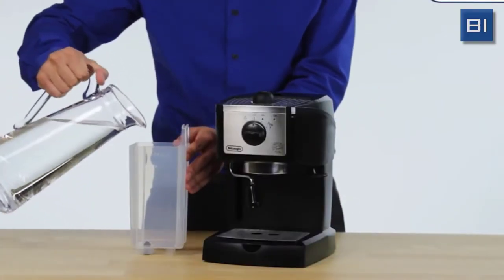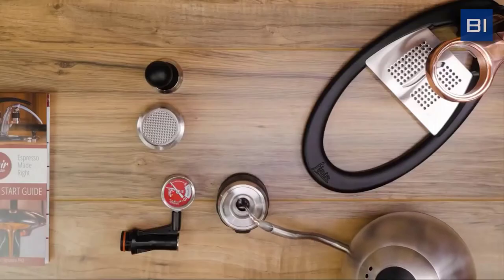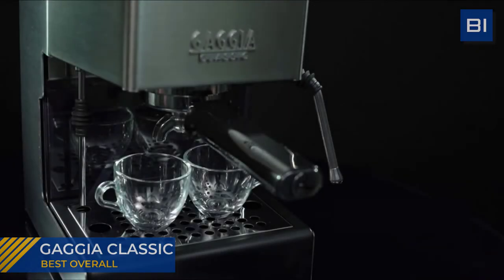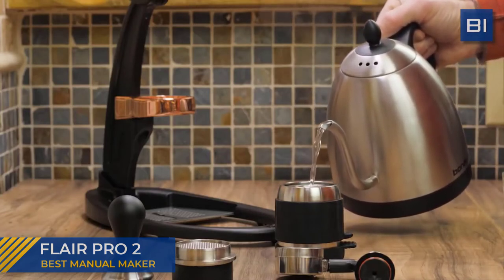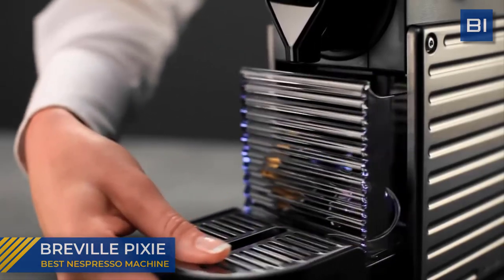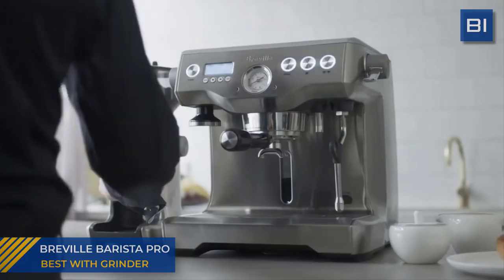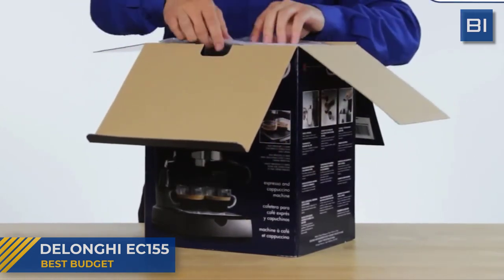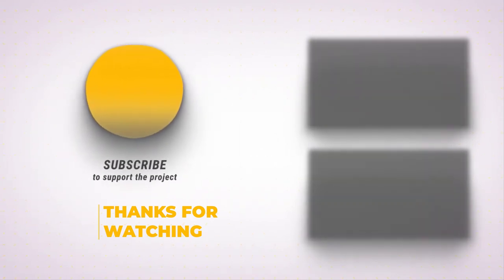✅ Espresso Machine: Best Espresso Machine 2021 (Buying Guide)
Looking for a new Espresso Machine? Buying Insider is here to help with our picks for the best Espresso Machines of 2021. In this video, we will present you with a short buying guide together with a list of the best Espresso Machines in 2021 on the market up to date

Our choices for best Espresso Machines include options for Best Overall, Best Manual Espresso Machine,  Best Espresso Machine With Grinder, Best Nespresso Machine and Best Budget Espresso Machine

CHECK UPDATED PRICES BELOW:
- Gaggia Classic
- Flair Pro 2
- Breville Pixie
- Breville Barista Pro
- DeLonghi EC155

Timestamps:
0:00 Introduction
0:21 Buying Guide
1:33 Best Overall
2:54 Best Manual Espresso Maker
4:21 Best  Nespresso Machine
5:38 Espresso Machine With Grinder
7:00 Best Budget Espresso Machine
8:27 Final Thoughts

Espresso Machine
Best Espresso Machine
Best Espresso Machines